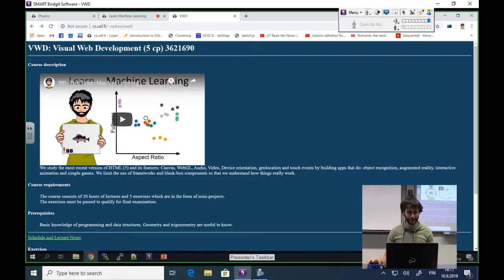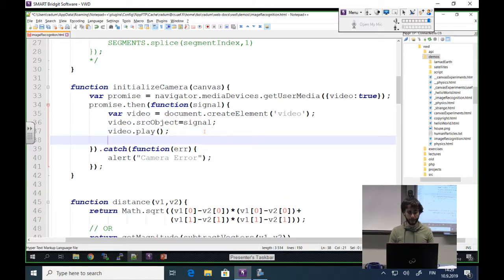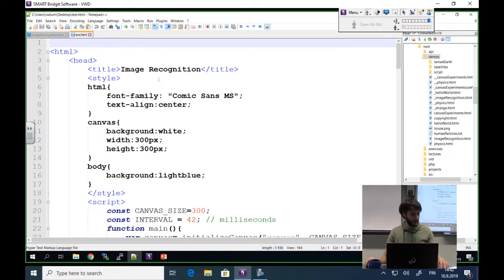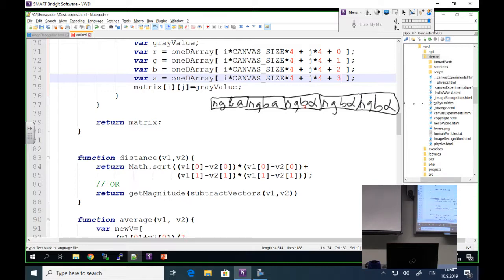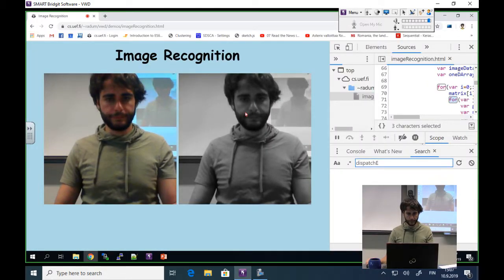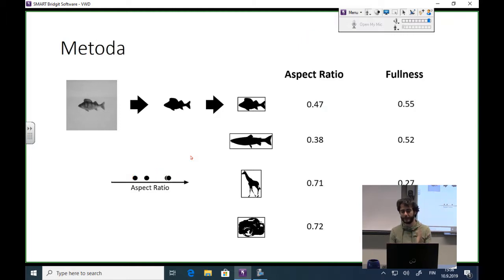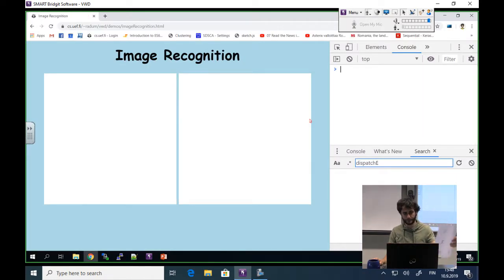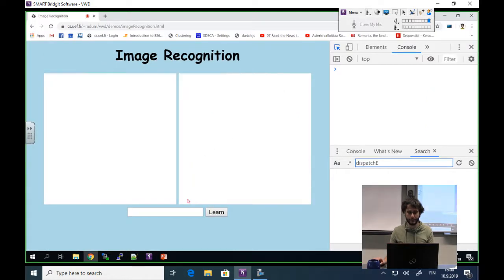Webcam image processing using HTML Canvas and vanilla JavaScript (VWD - Lecture 4)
In this lecture we attempt to perform image processing on images obtained using the webcam. We do this using the html canvas methods and vanilla JavaScript. This method has been briefly introduced in this another video:
I recommend you watch this video first!

In the Visual Web Development (VWD) course we study HTML Canvas and use vanilla JavaScript to make: physics engines, object recognition apps, augmented reality, interactive animation and simple games. Some of the last projects will include apps inspired by the Marvel cinematic universe (Dr. Strange and Spiderman):

The VWD course was taught also a second time with a totally different objective: to build an augmented reality piano that you can play in front of the webcam. In that other course we again use HTML canvas and vanilla JavaScript to implement everything without any libraries. Check this another course here: